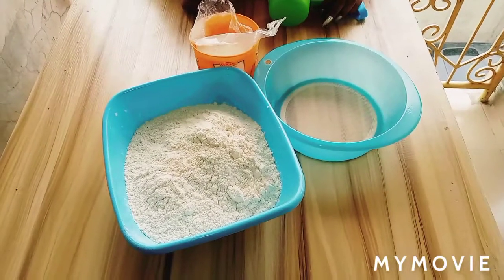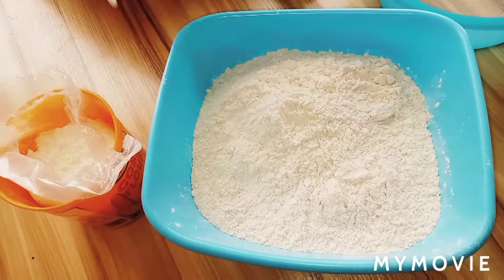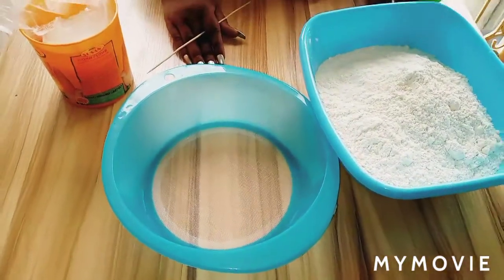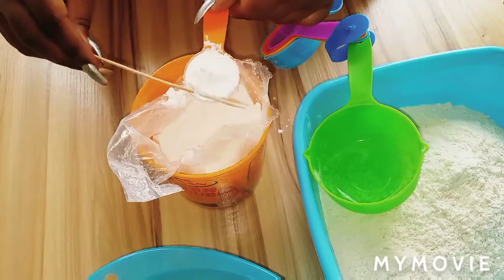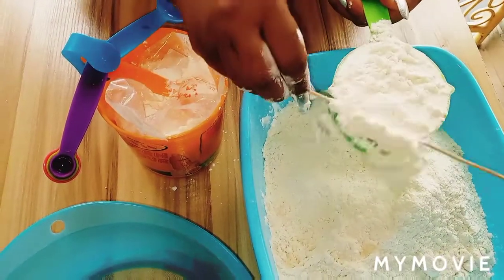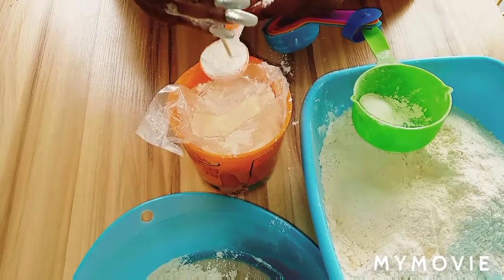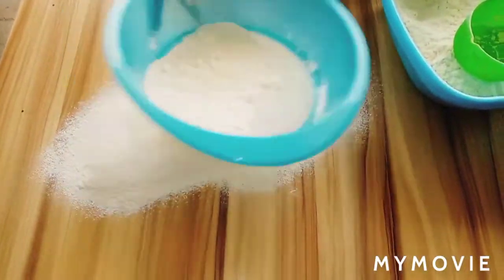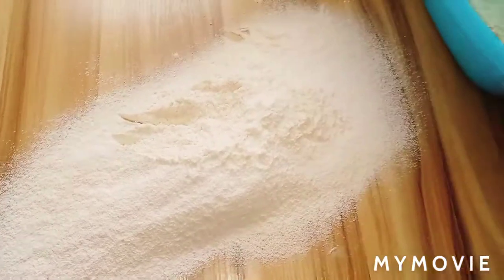Home made cake flour recipe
In this video I will be showing you how you can make cake flour with just four ingredients